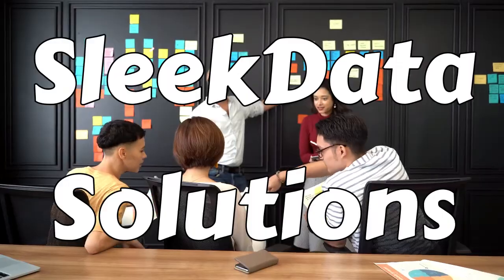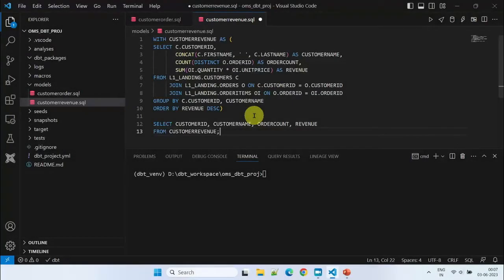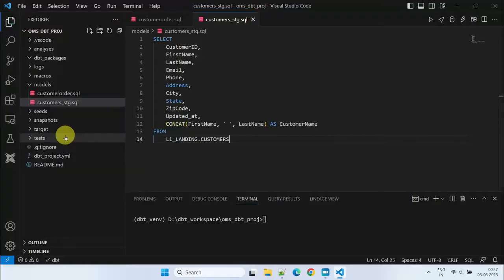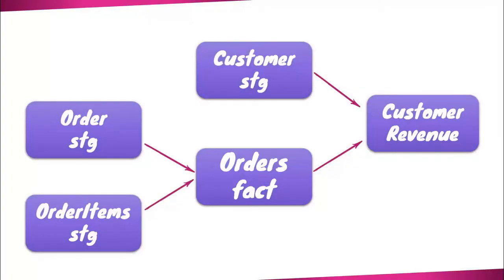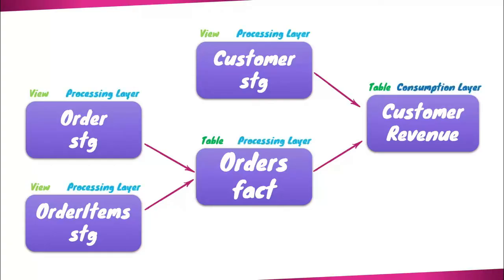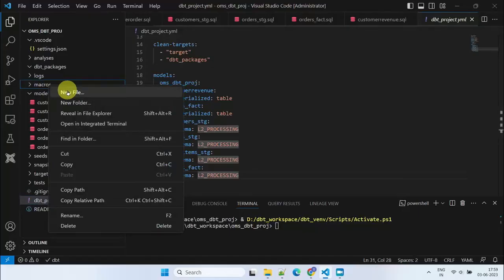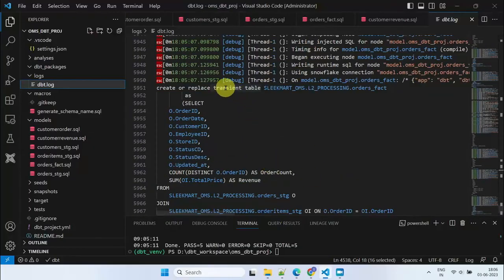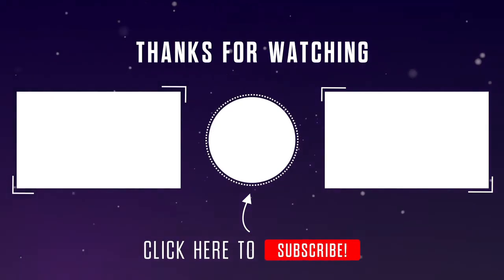DBT Models - How to Build Scalable Data Pipelines with data build tool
how to build scalable dbt solutions
How to Override the Default Schema in dbt
building dbt data pipelines
How to Build Scalable Data Pipelines with dbt
dbt Best Practices for Development and Deployment
How to Troubleshoot dbt Schema Overrides
Dbt transformation example
dbt Lineage View A Comprehensive Guide
Macro for dbt schema overide
dbt Interview Questions
what is dbt
dbt models
dbtdata
data build tool
dbt tool
dbt etl
dbt sql
data warehouse data model
warehouse data model
dbt data build tool
data build tool dbt
dbt etl tool
data warehouse sql server
dbt data warehouse
data build tools
dbt data tool
data build tool certification
dbt tool for snowflake
dbt transform
What are models in dbt?
Is dbt an ETL?
What does data build tool do?
Is data build tool free?
dbt modularity
dbt reusability
dbt materializations
dbt views and tables
how to overide default schema with custom schema in dbt
target schema
dbt schema overide not working
dbt lineage view
dbt development best practices
Dbt data build tool models
Data build tool models pdf
Data build tool models explained
data build tool examples
data build tool tutorial
dbt data
dbt transformation example

Macro for schema overide:
{% macro generate_schema_name(custom_schema_name, node) -%}
    {%- set default_schema = target.schema -%}
    {%- if custom_schema_name is none -%}
        {{ default_schema }}
    {%- else -%}
        {{ custom_schema_name | trim }}
    {%- endif -%}
{%- endmacro %}